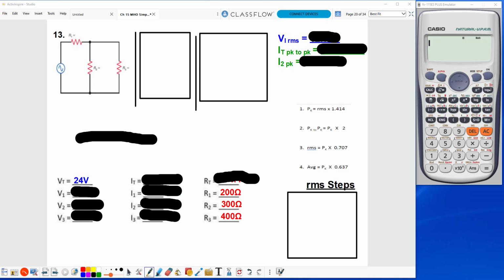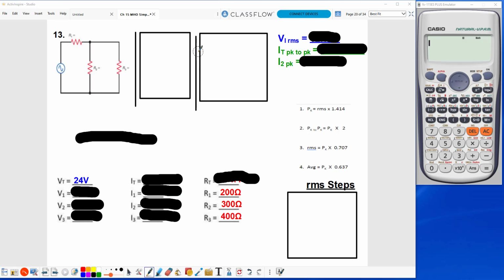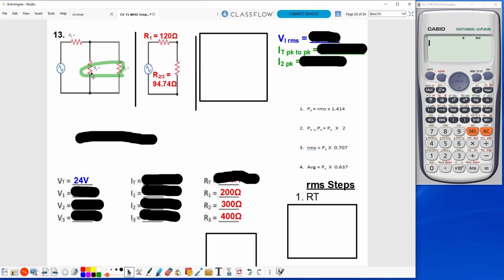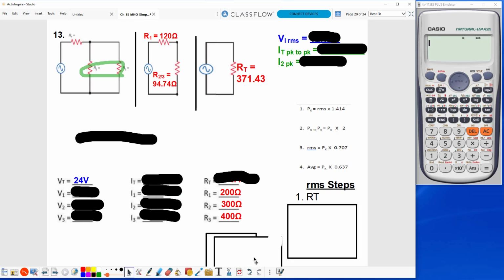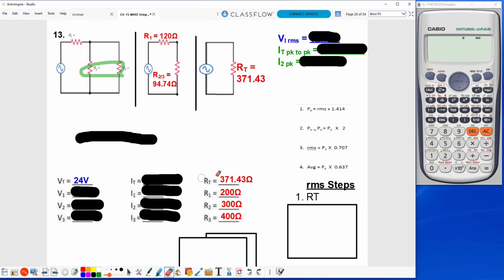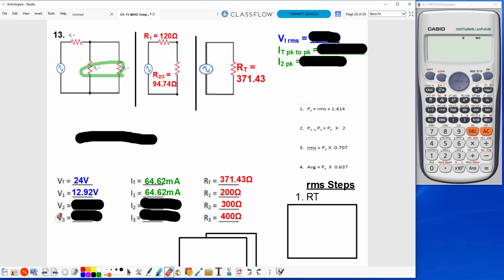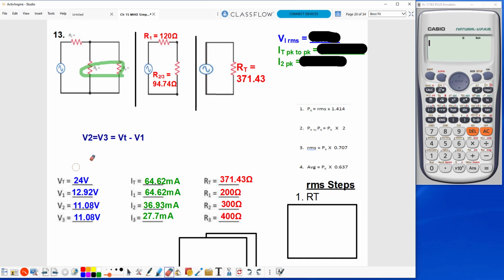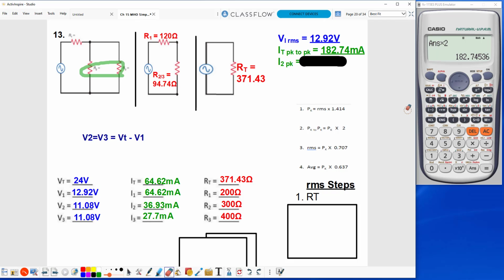Ch 15 MHO #13